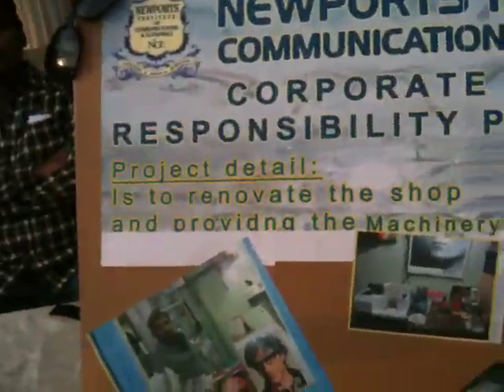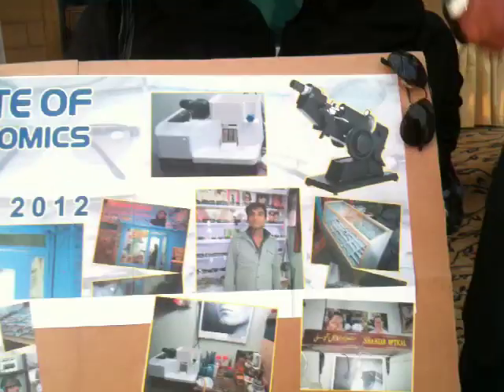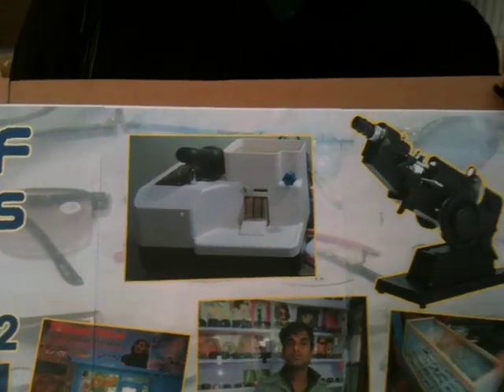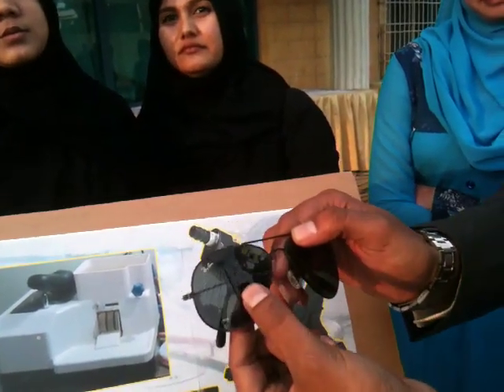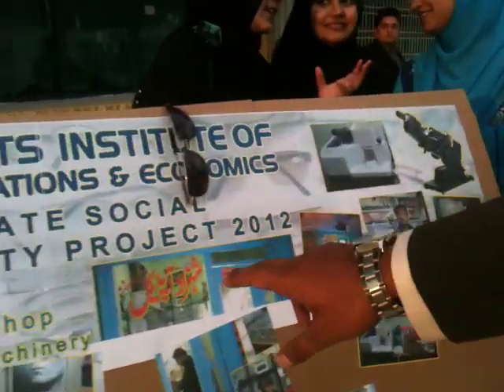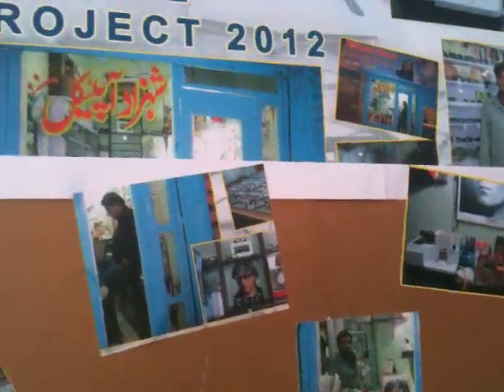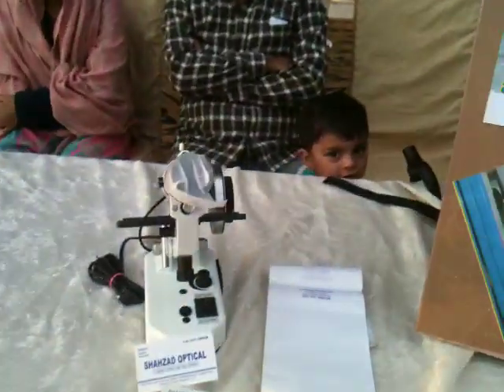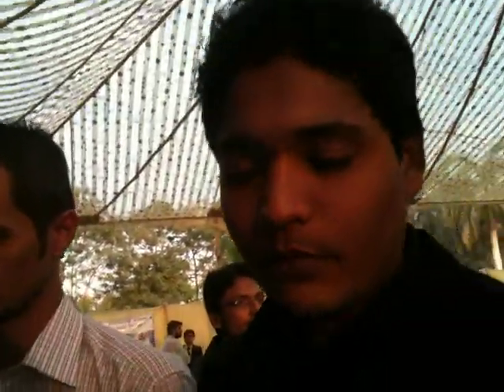How to start small optical shop.MOV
see how these Newport Uni students changed the life of a family by helping this man to remodel and upgrade his shop- to make glasses

http;//newport.edu.pk/